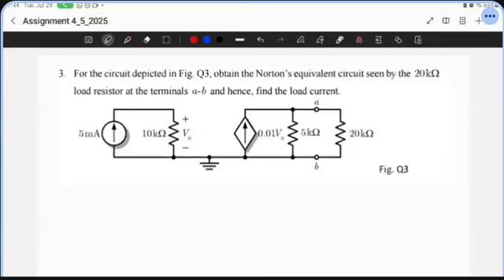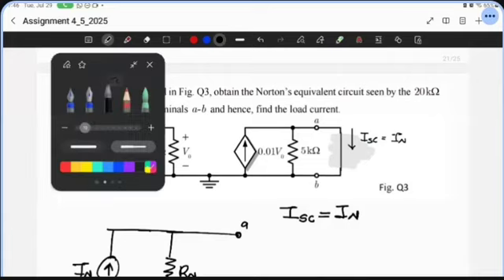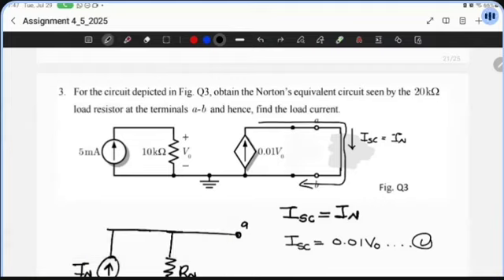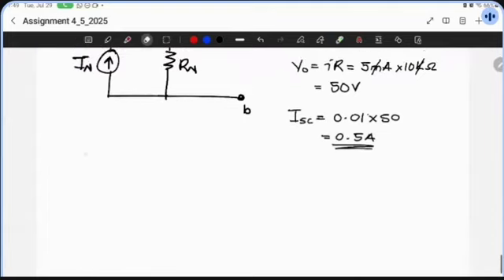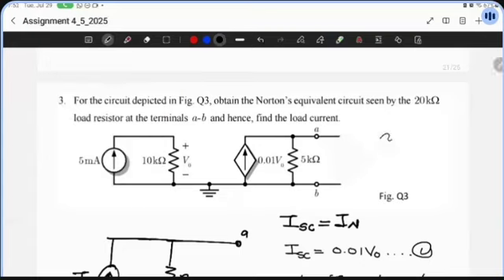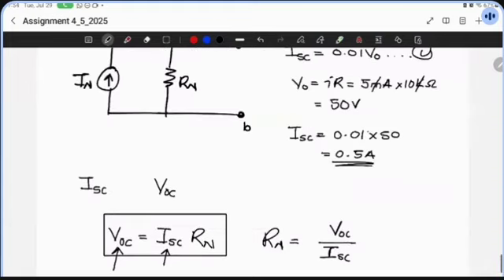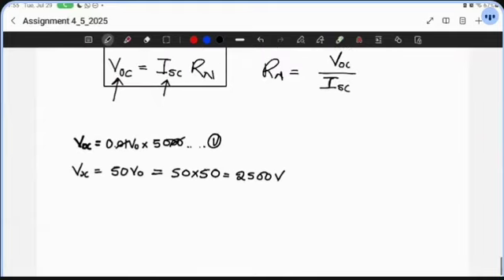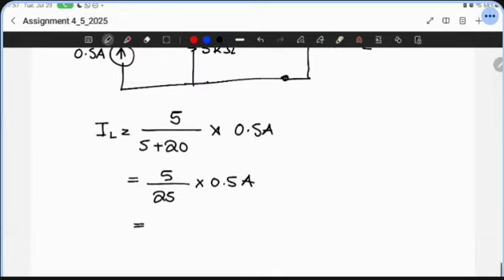Norton's equivalent circuit